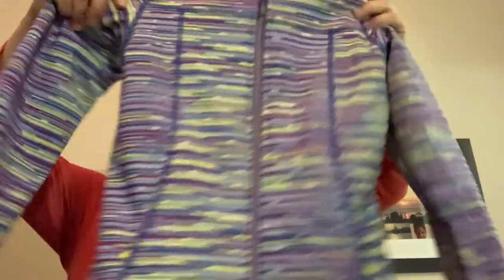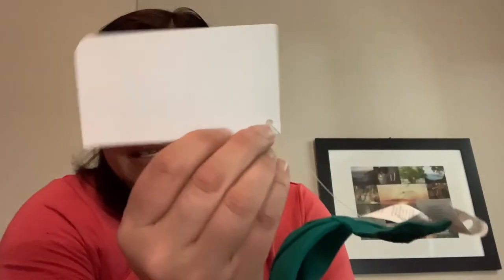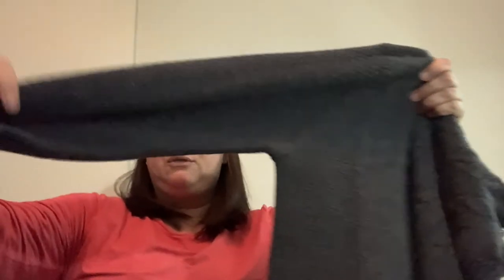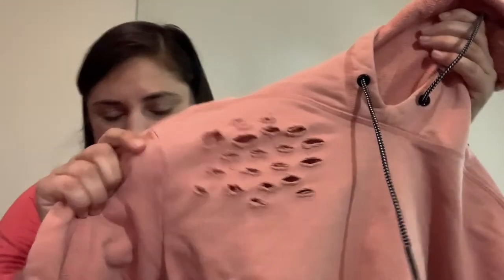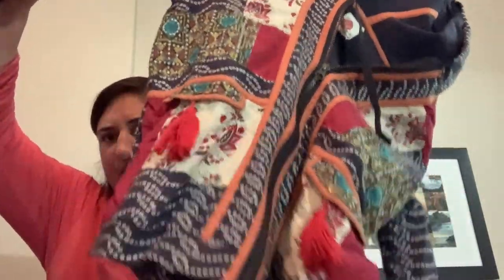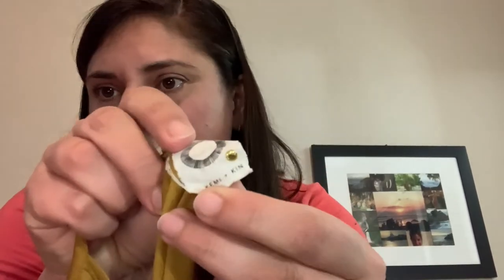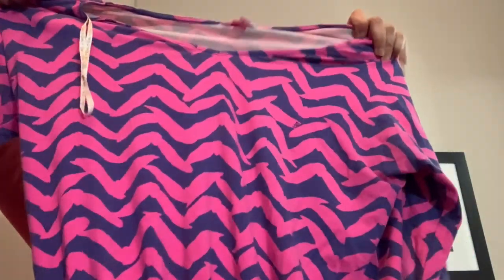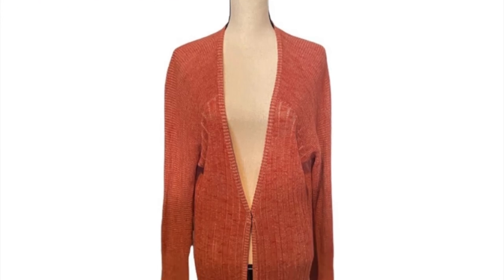First Goodwill Haul of 2022!!! Coats, coats, coats.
Come see what I found at Goodwill to resell in my online stores linked below: